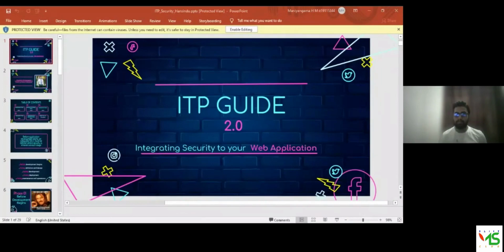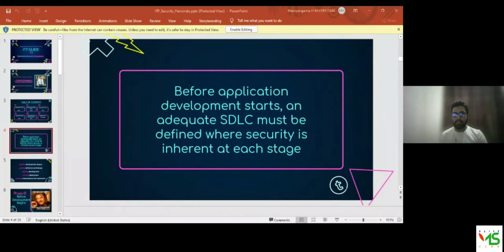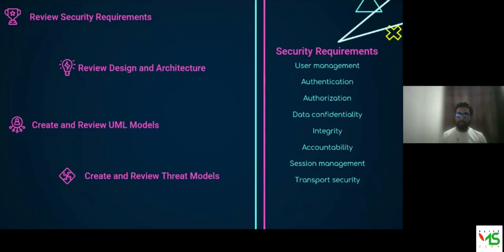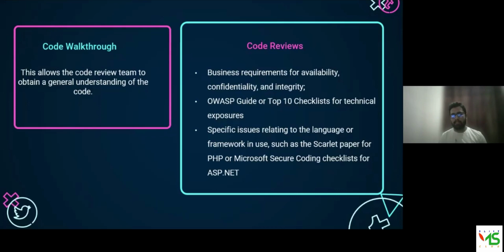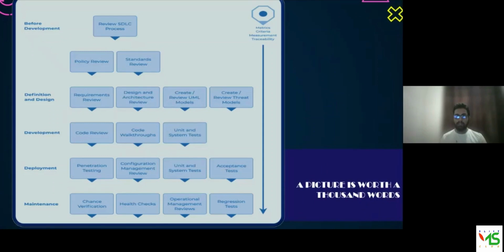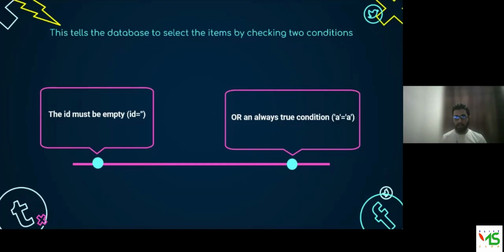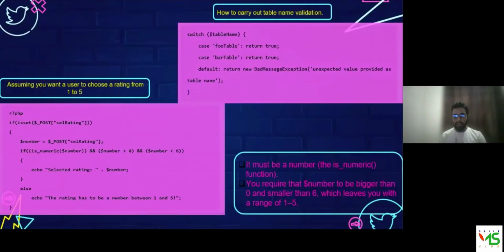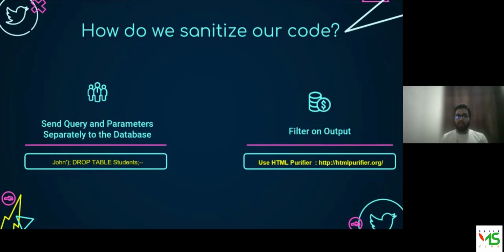ITP Guide 2.0 - Integrating Security - Part 5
ITP Guide 2.0 by MS Club SLIIT
👀 Looking out for ways to fill in the gap between skills acquired via university and skills required by the IT industry?
As an IT undergraduate, learning about how to transition into an IT professional is important and engaging in industry level projects gain you the experience and necessary thinking needed when dealing in the industry.
ITP Guide 2.0 series is a basic introduction and a quick glance at the thinking, technologies, tools and methodology needed for industry-level projects.

Hear how you can reduce this potential gap in skills and kickstart your industry level project in the first session of ITP Guide 2.0 with the guidance of MS Club of SLIIT.

🔉 Speaker
Hansindu Maniyangama
3rd Year Undergraduate at SLIIT
Cyber Security

🎥 Edited by,
Pasindu Wijesinghe